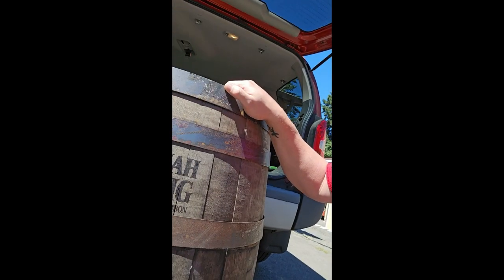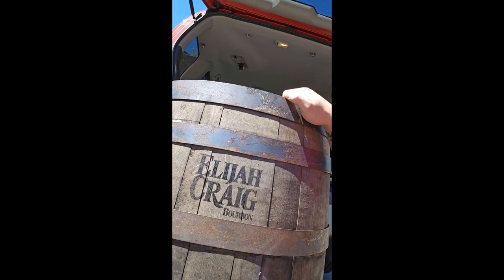Baker Drinks Hunts Whiskey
Troy is out hunting for ben holladay soft red wheat whiskey in Oregon. This is the store he was able to find it.